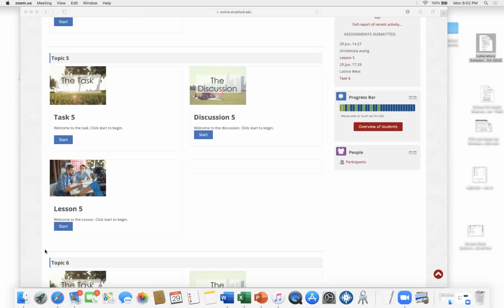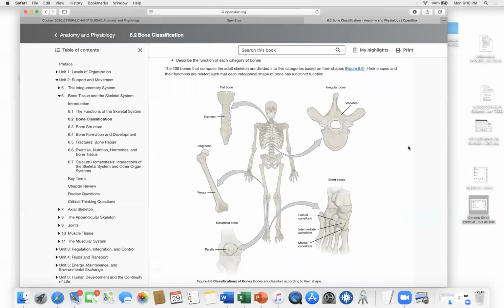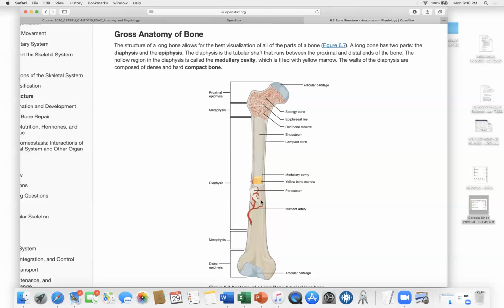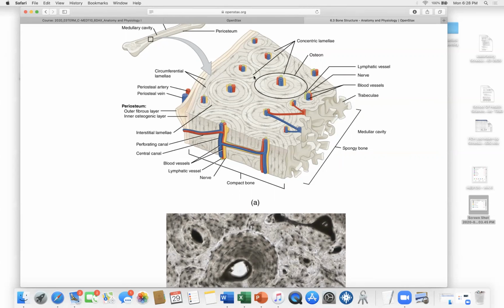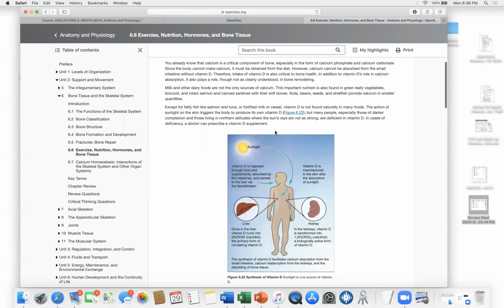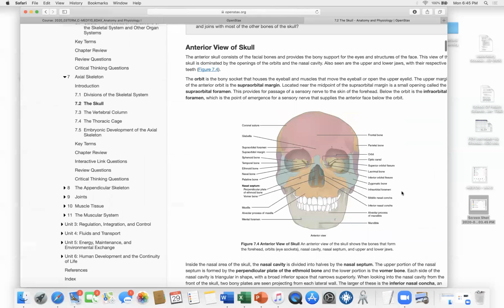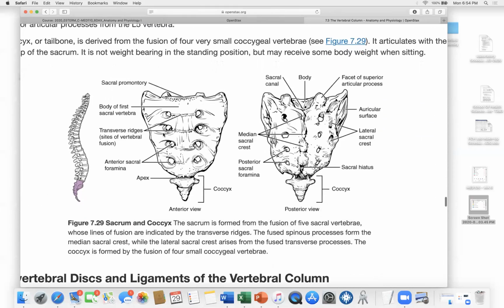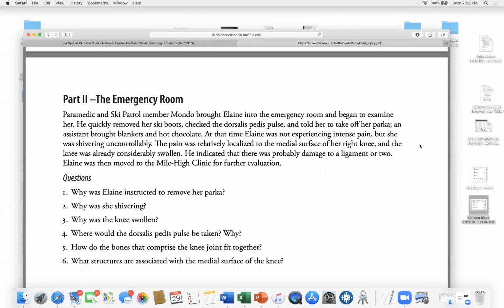MED210 ZOOM 06 29 2020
MED210 - A&P II - Skeletal Lecture - Stratford University - Alexandria Campus - Nelson C. Garais, MD - Week 6